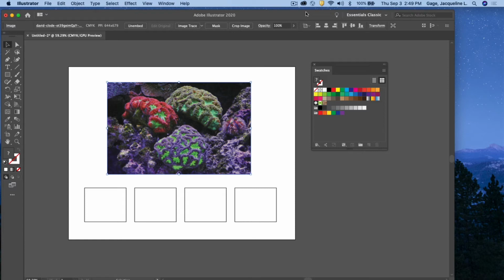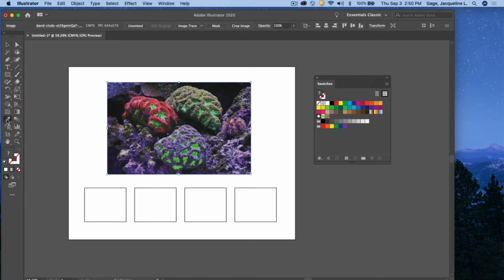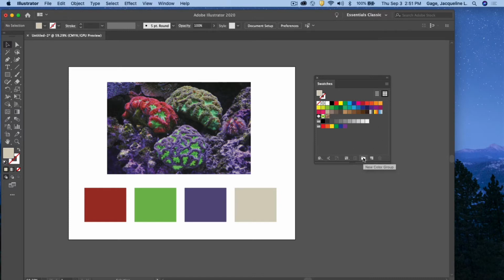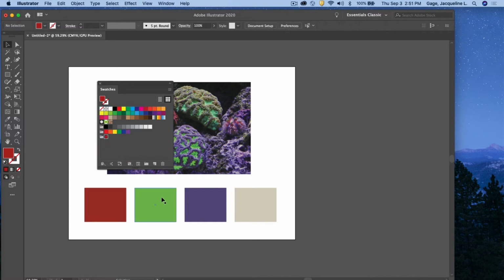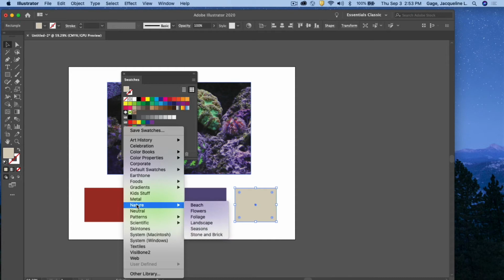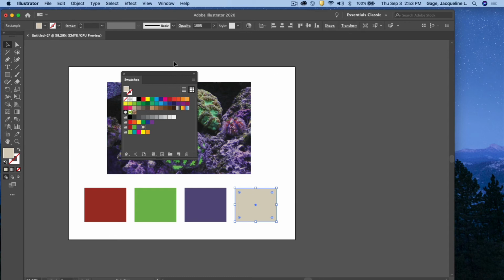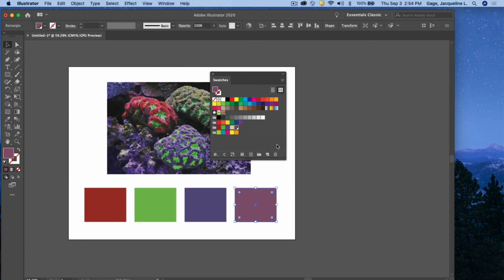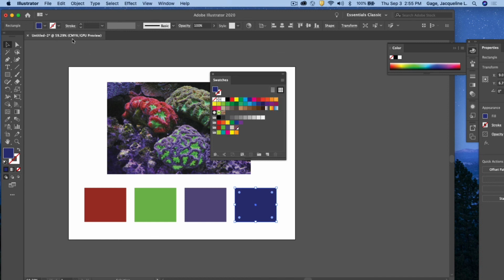Adobe Illustrator CC 2020 - Adding new color swatches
How to add custom color swatches to Adobe Illustrator CC 2020